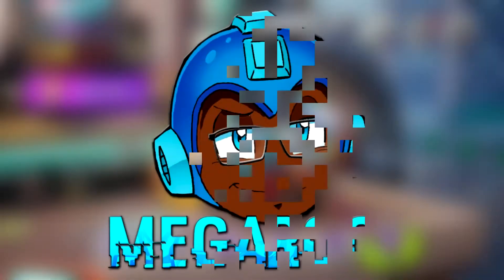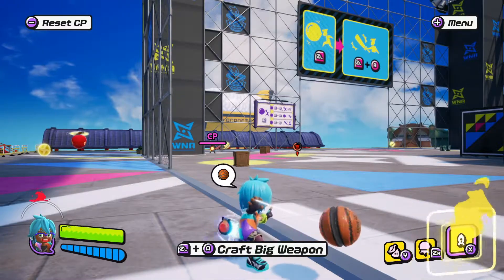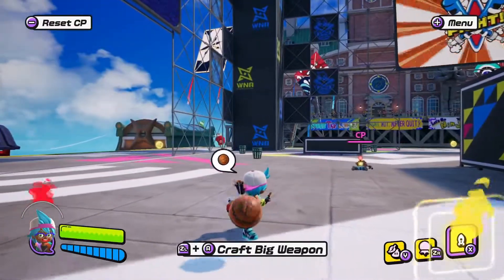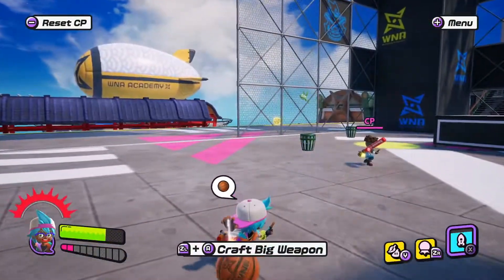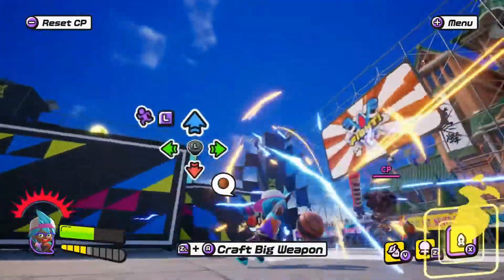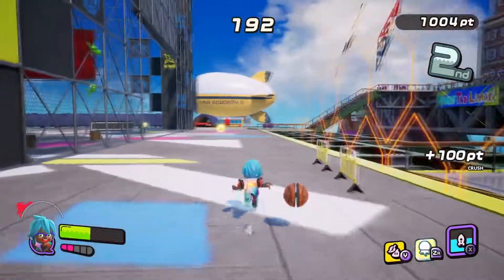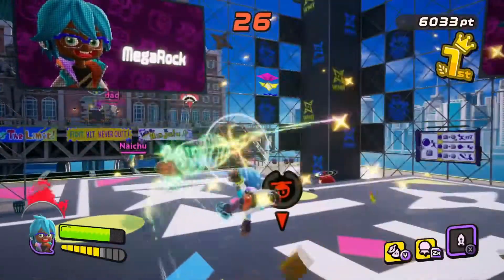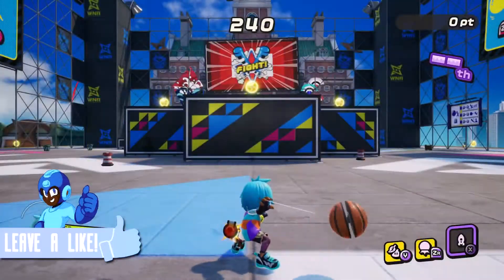NINJALA TRICK BALL | Tips &Tricks/Parrying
Heres alittle something that will give u a edge on your opponent with the Trick Ball. If this video does well i will be making more.

Ninjala is a free-to-play multiplayer action video game developed and published by GungHo Online Entertainment. Unveiled at E3 2018, it was released on June 24, 2020 for the Nintendo Switch.